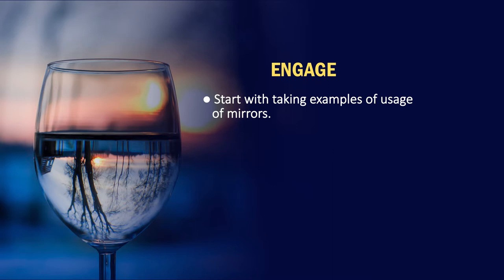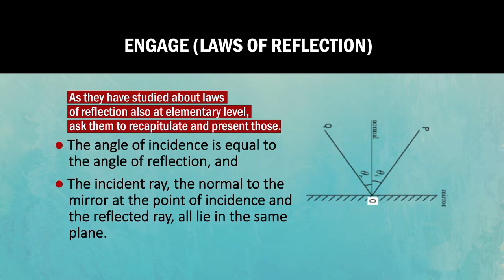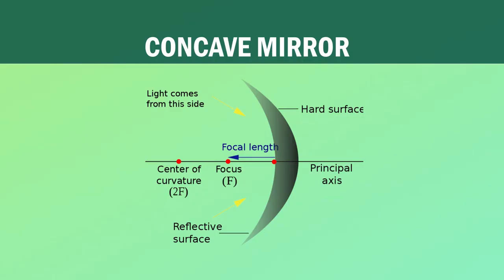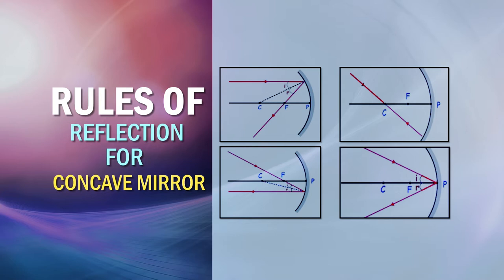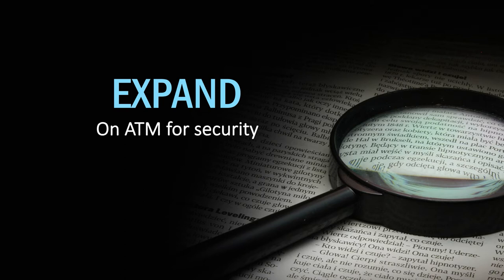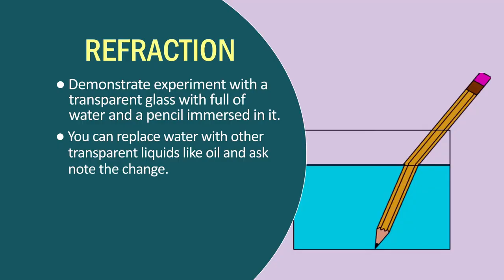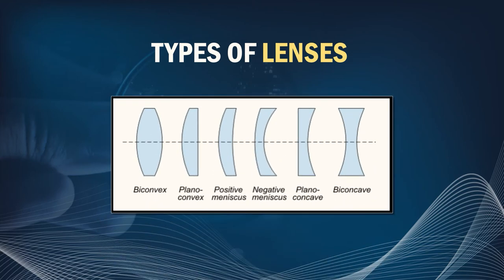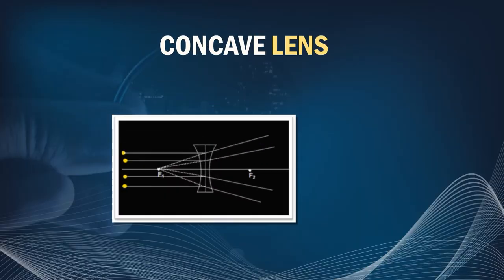REFLECTION AND REFRACTION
This video explains two important phenomenon associated with light i.e. reflection and Refraction. It will facilitate science teachers to deal with these topics in the secondary level science classroom.